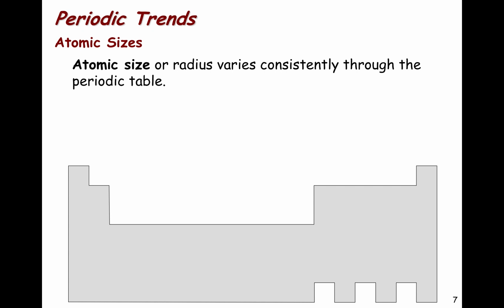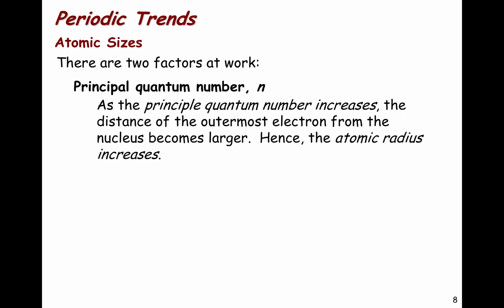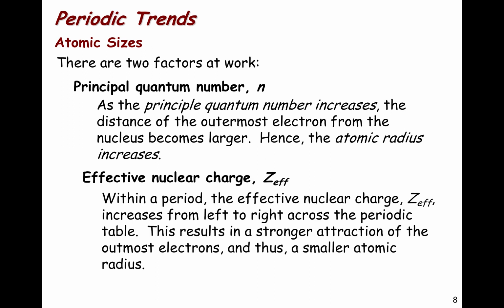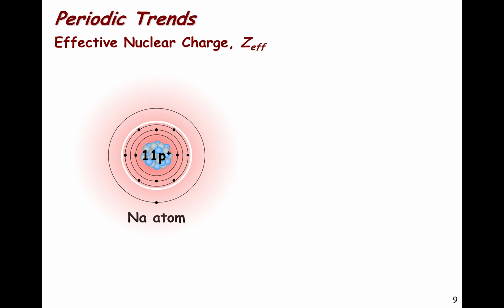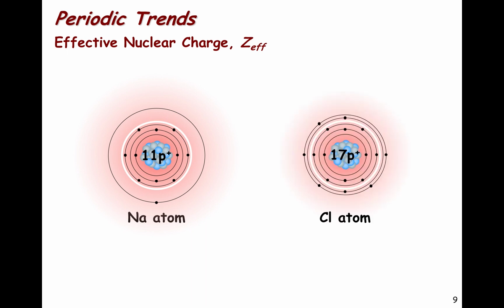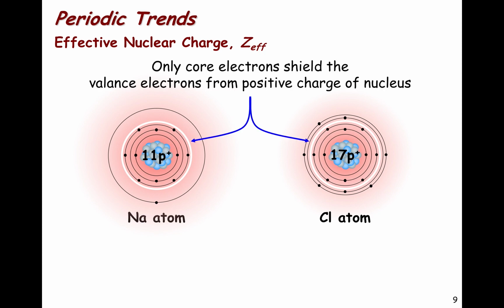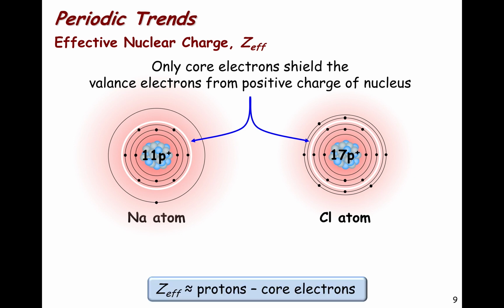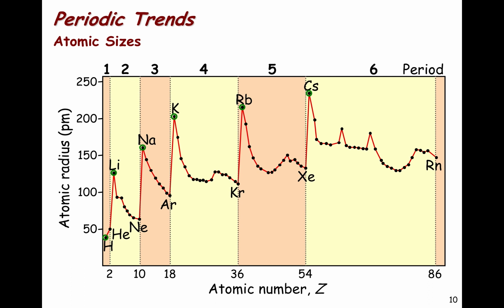Video 3.5&6 2 Trends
This video describes the trends in periodic properties based on the periodic table and electron configurations.